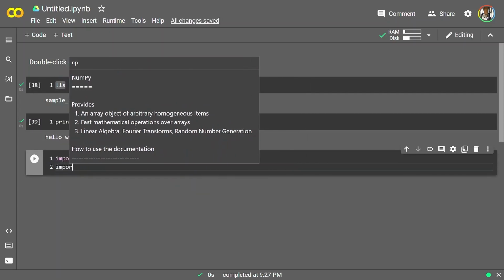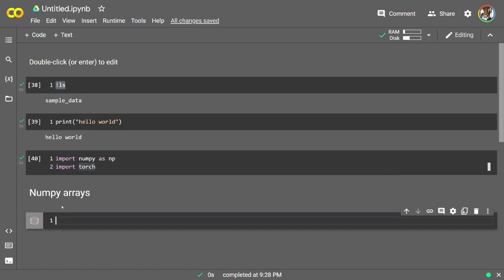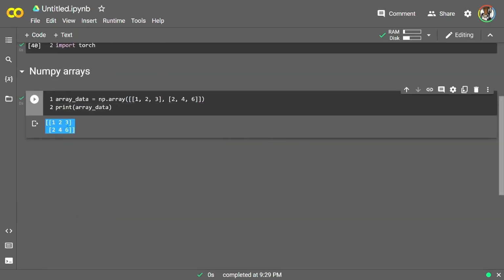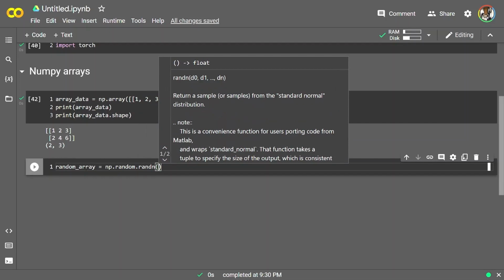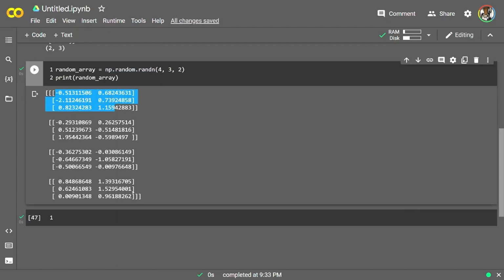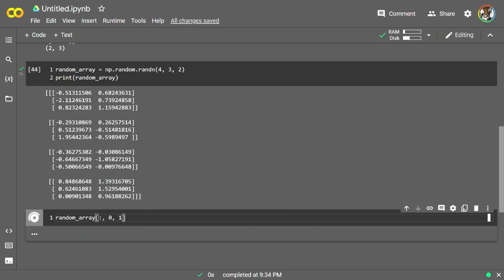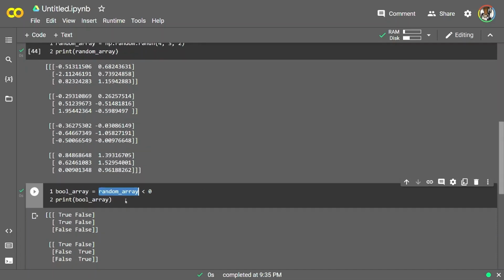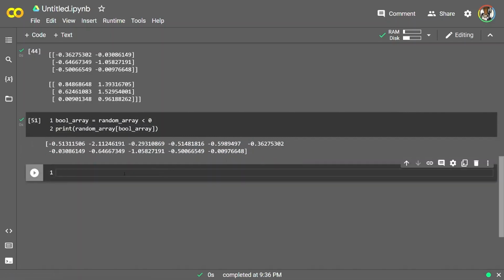Python Arrays with NumPy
This video is a brief introduction to array operations using NumPy in Python.  This is part 1 of a 2 part series, where part 2 is an introduction to PyTorch tensors.

These clips are taken from the introductory portion of our course on Computer Vision.  They are part of laying your foundation to build your own Computer Vision pipeline.

Follow this link for an assignment on NumPy arrays in a Google Colab notebook: